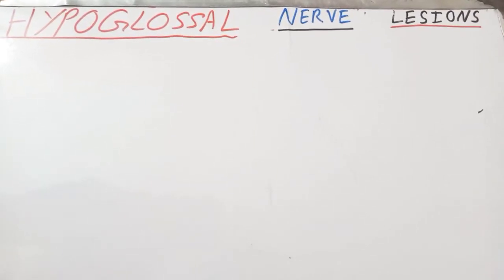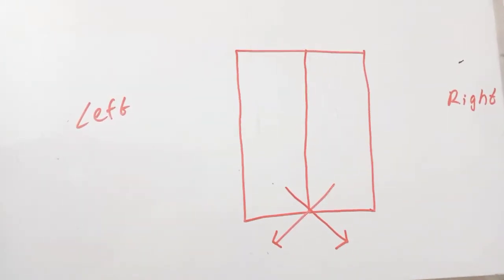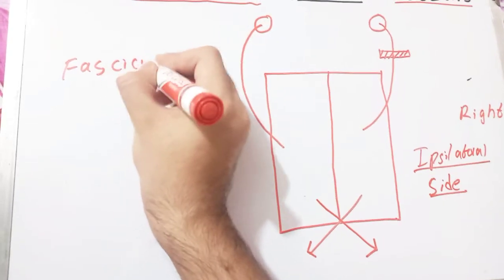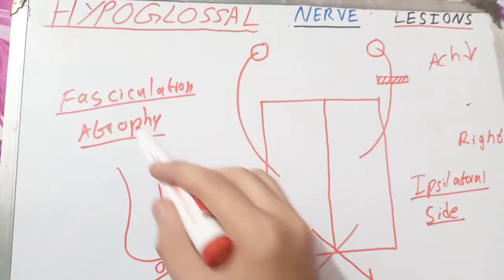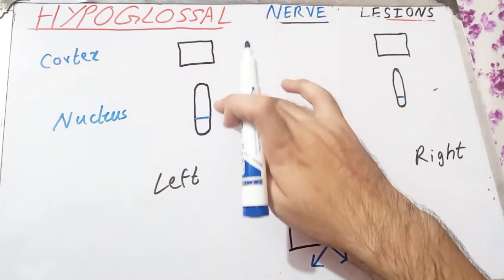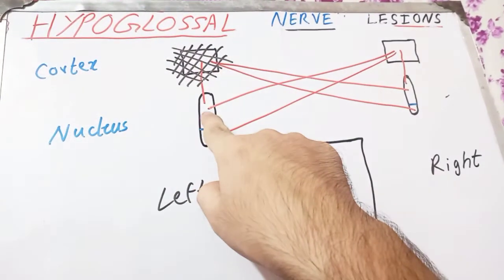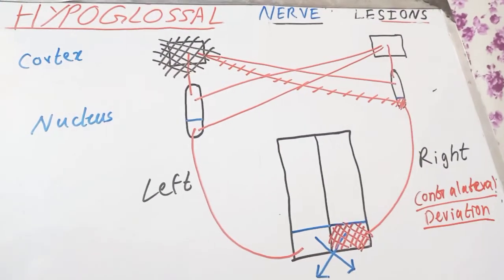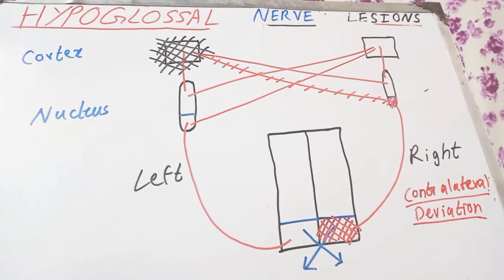Hypoglossal Nerve Lesions | Tongue Deviation | UMN | LMN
In this video i have described about the effects of upper motor neuron lesion and lower motor neuron lesions of the Hypoglossal Nerve.
The hypoglossal nerve innervates all the intrinsic and extrinsic muscles of tongue.
The manifestations of upper motor neuron lesions and lower motor neuron lesions of the hypoglossal nerve are different which have been described in this video tutorial.
The mechanism behind the manifestation of fasciculations and strophy in case of a lower motor neuron lesion have been also been expained.